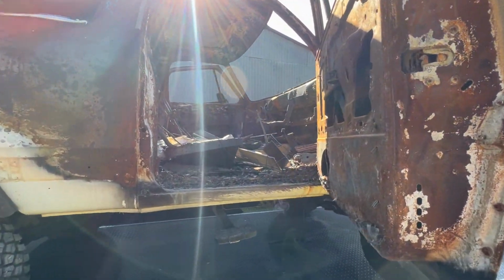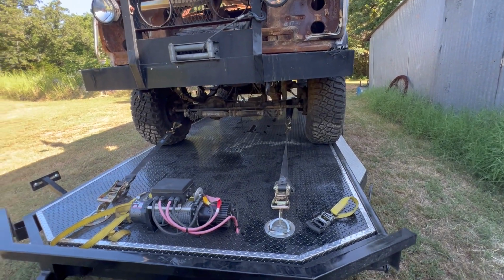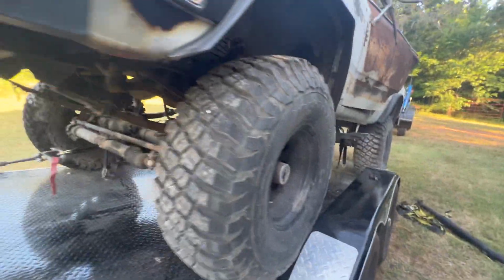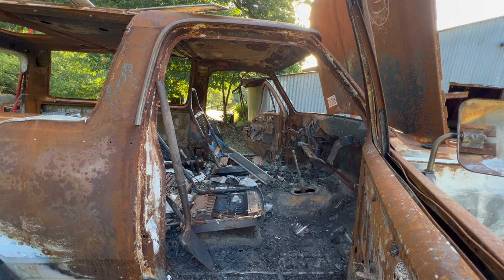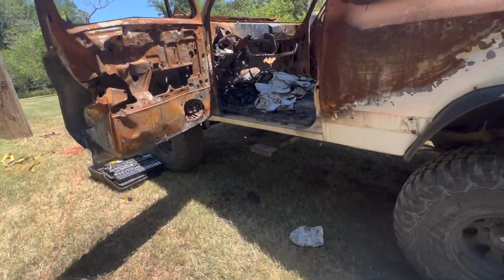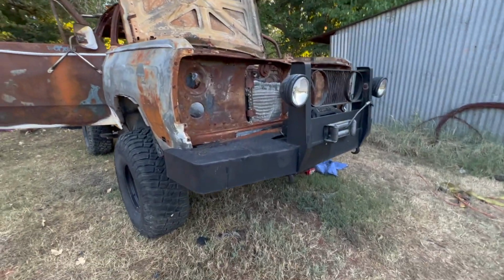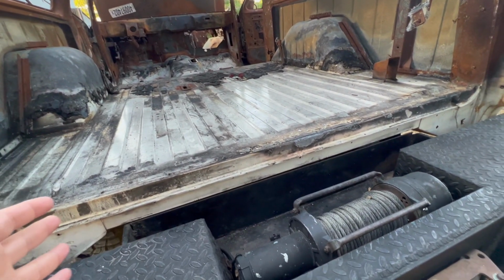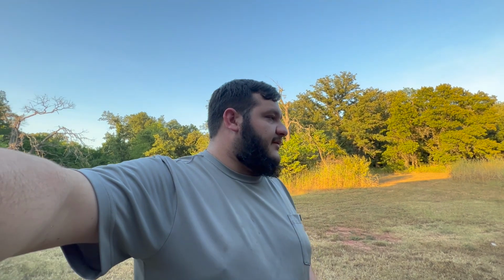What Have I Gotten Myself Into! Good Buy or Massive Fail?!?!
In today's video we finally get around to unloading the Mutton from the trailer and starting the process of cleaning it out! The ash and glass in this RamCharger was super thick and took multiple days to clean out, but now we can finally get to the fun part which is disassembly!!